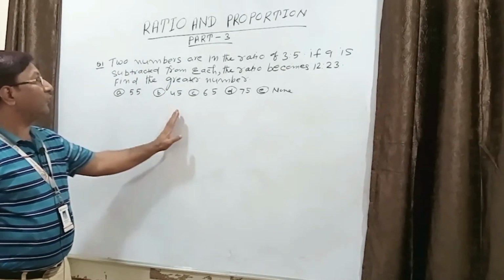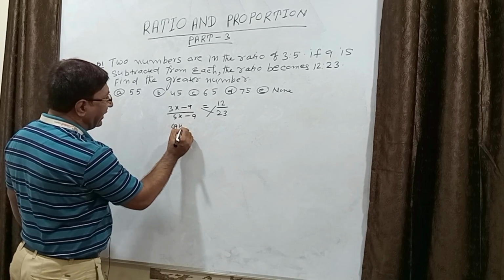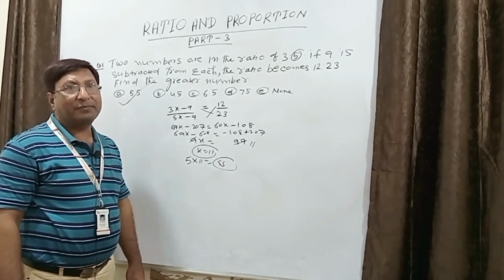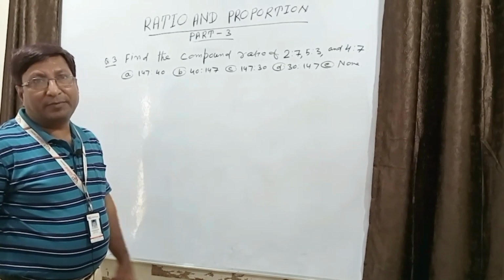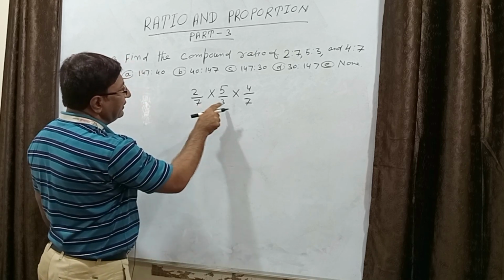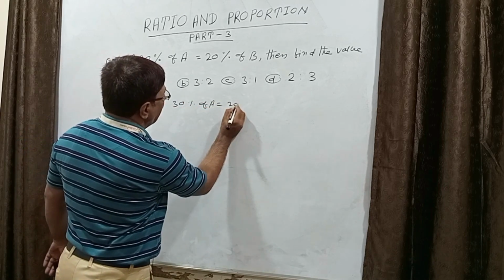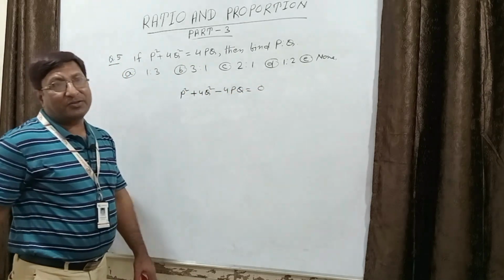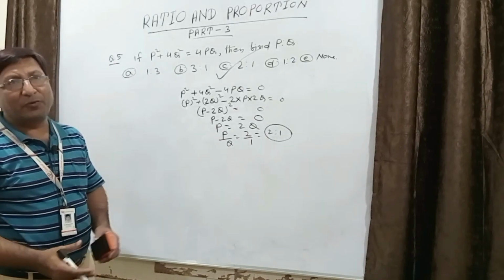SP global guru | Ratio & Proportion | aptitude tricks | math's | Hyderabad | placements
Mock Interview